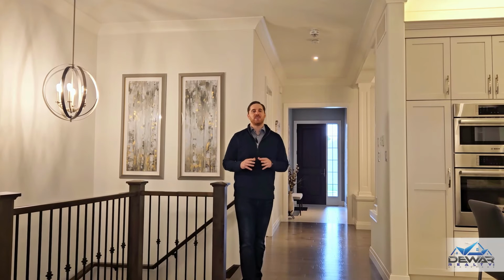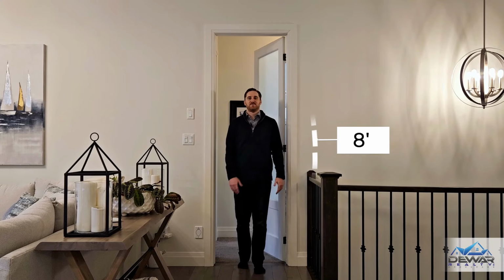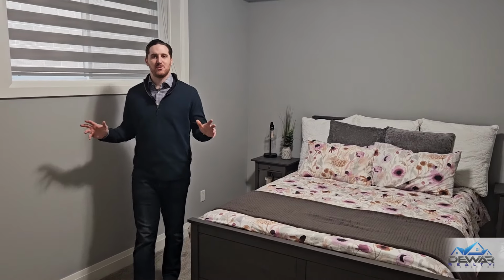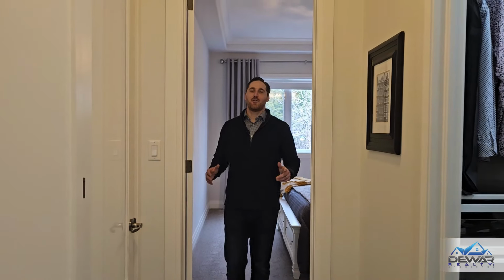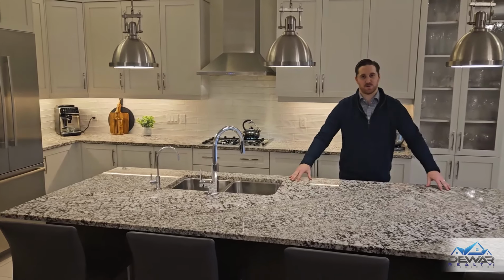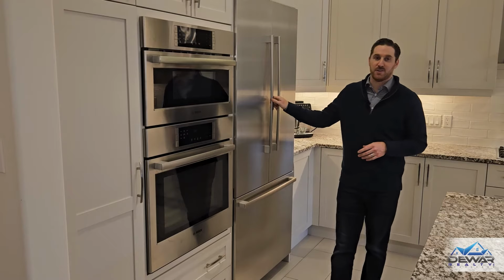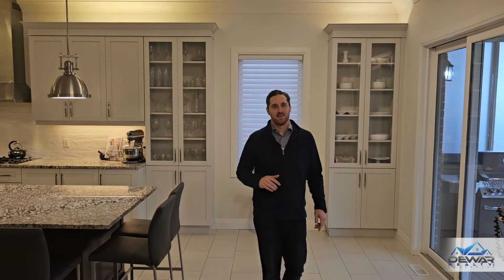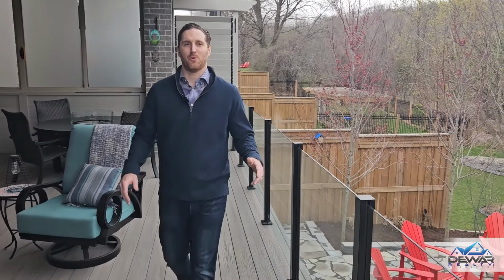TOP5 - Extended Cut - 114 DEER CREEK ST - KITCHENER | Dewar Realty Inc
EXTENDED CUT - TOP 5 Reasons To See:
🏠 114 Deer Creek Street in Kitchener, Ontario

MLS 40595642
Imagine this: Sun-drenched mornings brewing coffee in your gourmet kitchen, top-of-the-line appliances gleaming beside granite countertops. Later, cozy evenings by the double-sided fireplace, the crackle of flames a warm melody against the backdrop of hushed serenity. This isn't just a house, it's a feeling. 10-foot ceilings whisper of grandeur, each room a canvas for your life's masterpiece. Expansive 8-foot doors throughout elevate the experience, making even the most mundane task feel like a grand entrance.

But wait, there's more! Slide open the doors and discover your private backyard paradise. Lush greenery spills from the Grand River's embrace, the whisper of wind through the leaves and birdsong create a natural soundtrack that soothes the soul. A symphony of flagstone patios, a covered deck boasting low-maintenance perfection in the form of composite decking, and beautiful gardens create a haven for year-round enjoyment. From sizzling summer barbecues to stargazing dips in the hot tub, this backyard transforms to suit the changing seasons. Imagine laughter echoing through the trees during your summer cookouts, or cozy nights huddled by the firepit as fall foliage paints the landscape.

This space is more than just a backyard; it's an extension of your living area, a place that caters to every mood. Nestled in a tranquil neighbourhood, this home offers the perfect blend of serenity and accessibility. Nature lovers rejoice! The Grand River trail system and an expanding bicycle network beckon right outside your door. This isn't just a residence; it's a lifestyle choice. A unique blend of sophistication and comfort awaits. Don't just read about it, live it.

So what are you waiting for? Don't miss out on this incredible opportunity to find your new home.

🏡 Ready to sell your home in one of Cambridge's vibrant communities like Hespeler, Preston, or Galt?

Welcome to Dewar Realty – your premier choice for seamless home selling in Cambridge and beyond. Trust our expert team to handle every aspect of your home sale, allowing you to focus on your upcoming move while we take care of the rest.

Our dedicated team offers a comprehensive suite of services meticulously tailored to enhance your Cambridge property's market appeal. From strategic renovations to streamlined junk removal and professional-grade cleaning, we cater to all your needs. Rely on our in-house staging experts to highlight your home's best features, captivating potential buyers from the start.

Benefit from our comprehensive marketing package, designed to boost your home's visibility in the competitive real estate arena. With stunning professional photography, captivating videos, and precisely targeted digital ad campaigns, we ensure your Cambridge property receives the attention it deserves.

Considering selling in neighboring areas like Kitchener, Waterloo, Guelph, or even Puslinch? We extend our top-notch services to cover those regions as well!

At Dewar Realty, we go beyond the traditional role of realtors, striving to make your selling experience effortless and stress-free.

Let's collaborate to turn your real estate aspirations into reality!

💥Greg Dewar -💥
Cambridge, Ontario - Dewar Realty